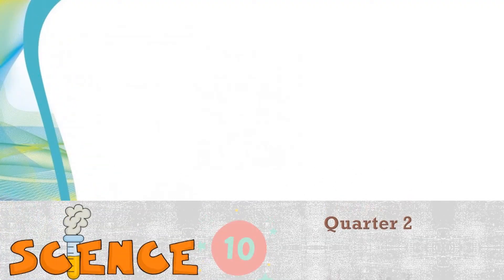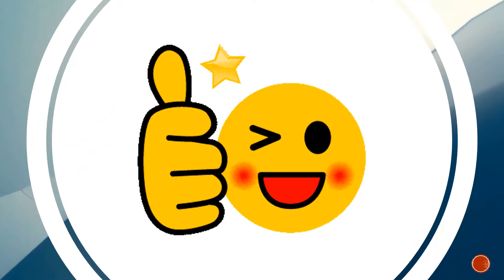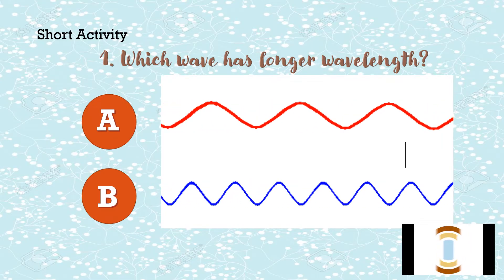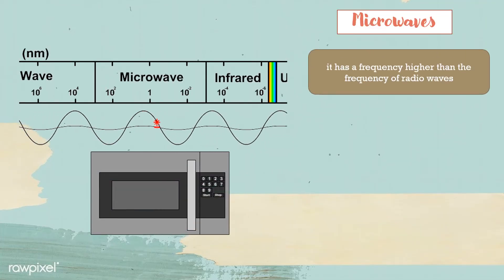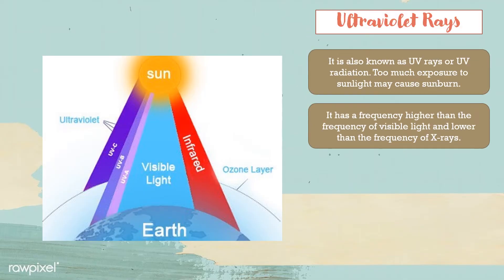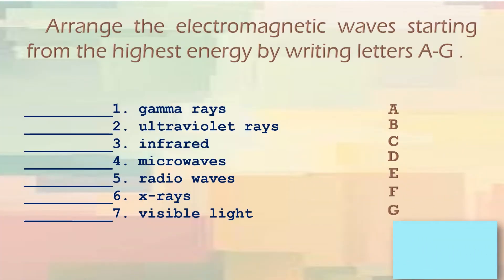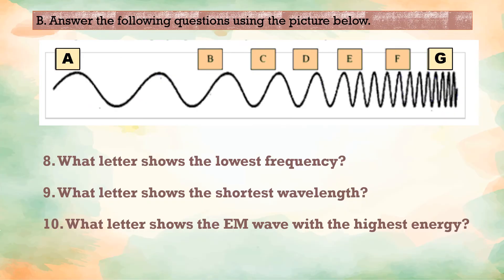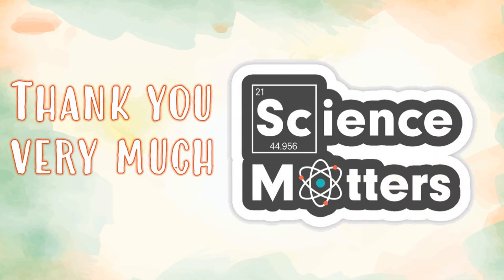Science 10 ǀ Different Regions of Electromagnetic Spectrum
Video Lesson: Different Regions of Electromagnetic Spectrum

CTTO of the following:
Science 10 Learner's Material
Science clip arts, information regarding the topic and background music.